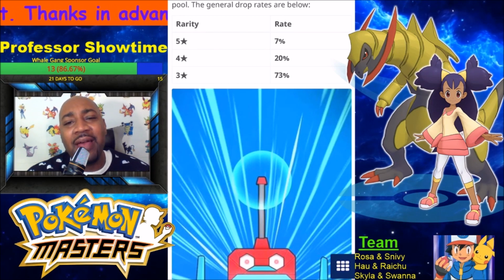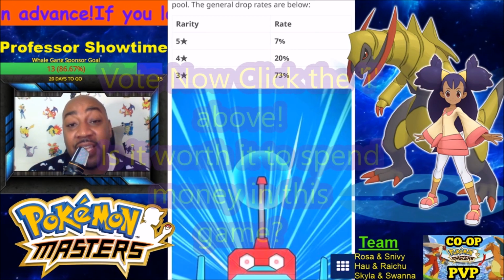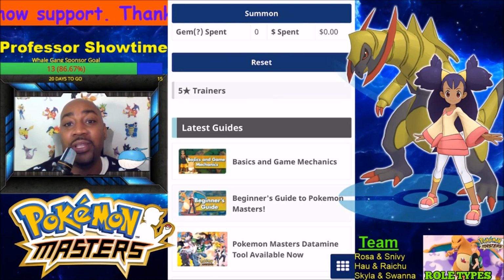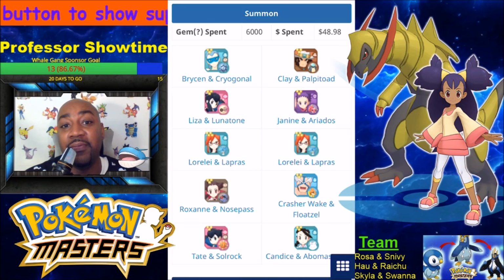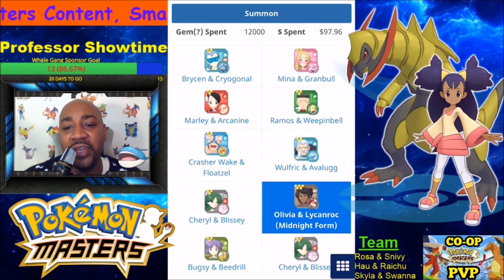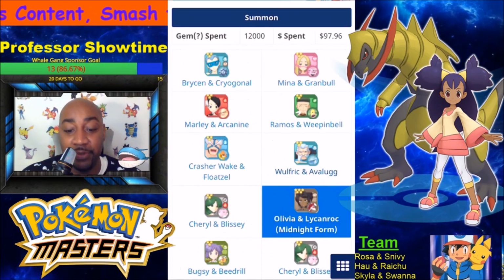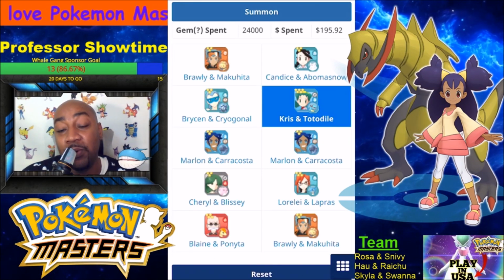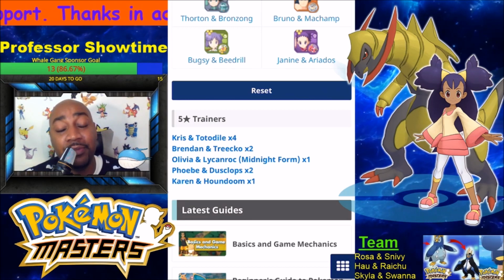Pokemon Masters | $300 Summon? + Should You Spend Money?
Pokemon Master Trainers, Should you spend money in this game. In this video I share my opinion. I would love to hear yours.